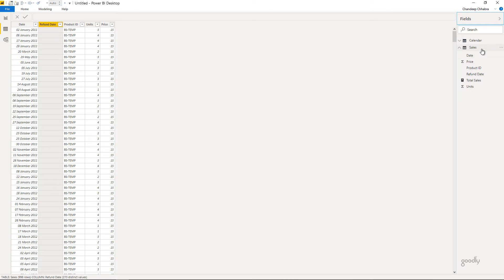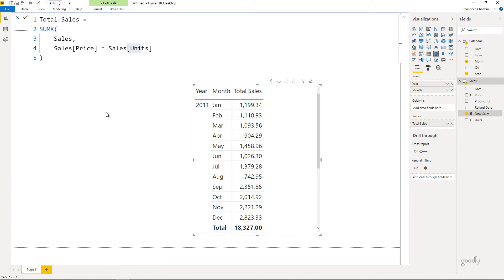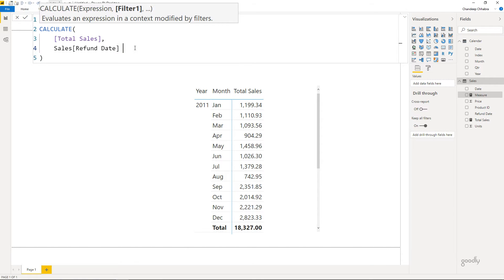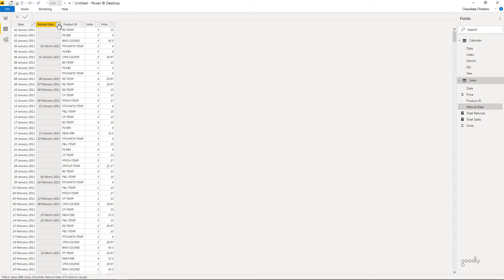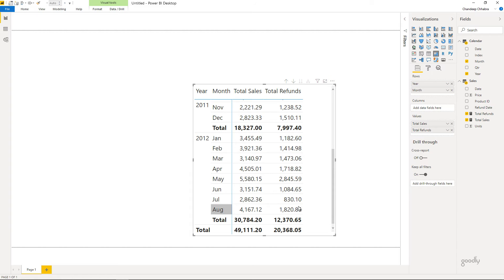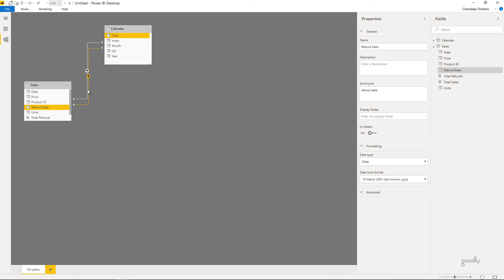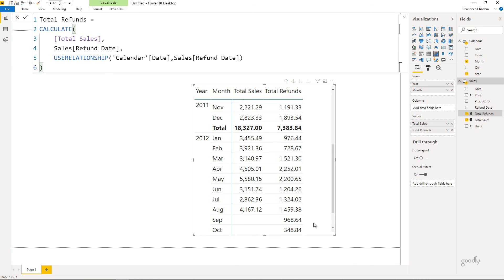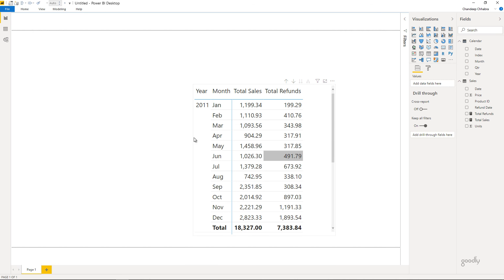USERELATIONSHIP Function in DAX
Learn DAX Function USERELATIONSHIP with practical examples.

- - - - My Courses - - - -
✔️ Mastering DAX in Power BI -